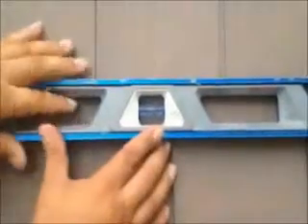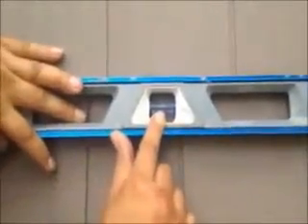Insulated Vinyl Siding Cost Dover, NJ - Aluminum Siding Contractors Dover, NJ